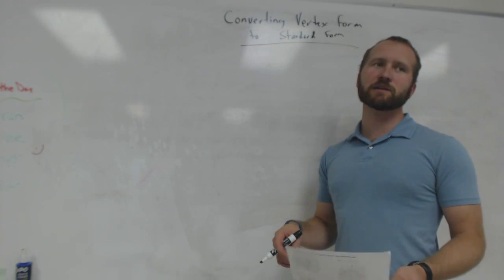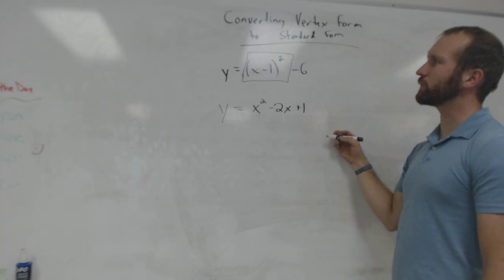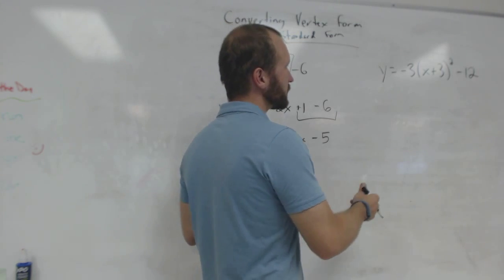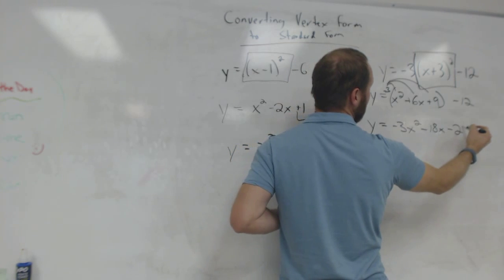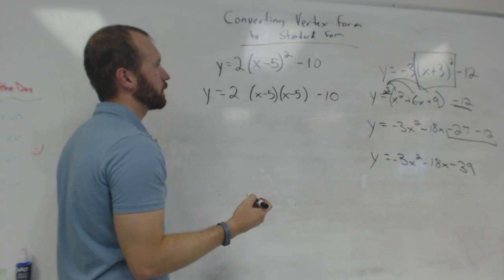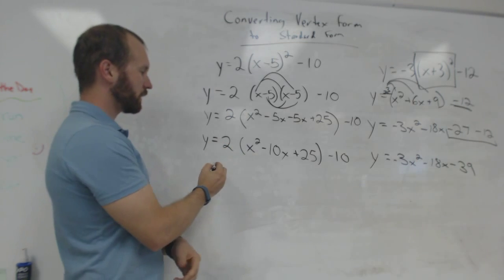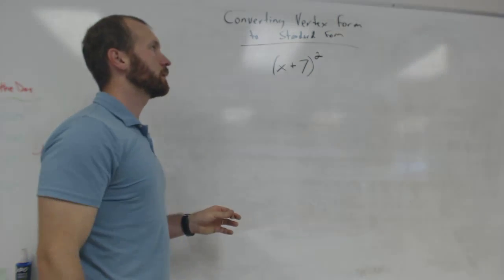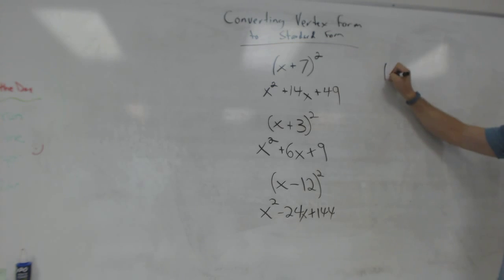10 2 Nate Converting from Vertex Form